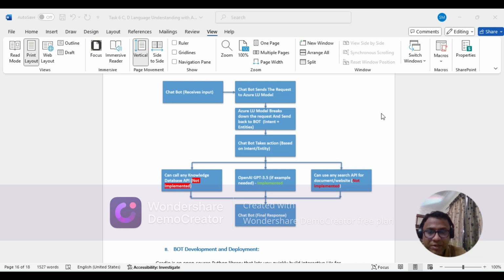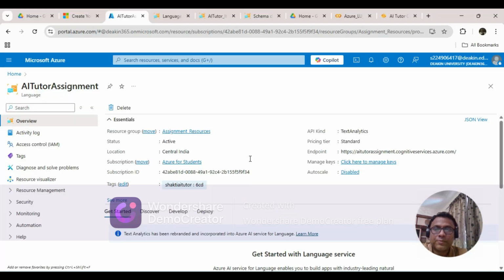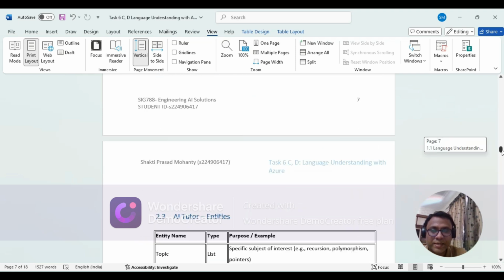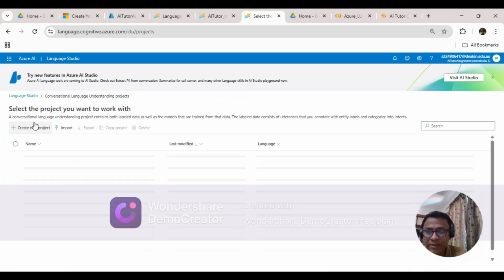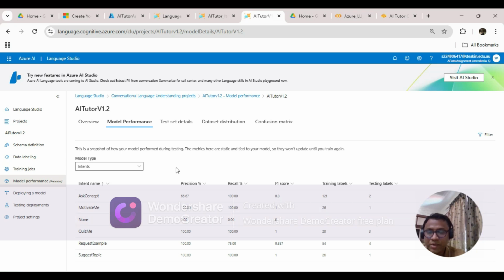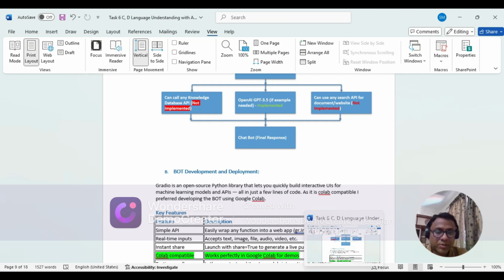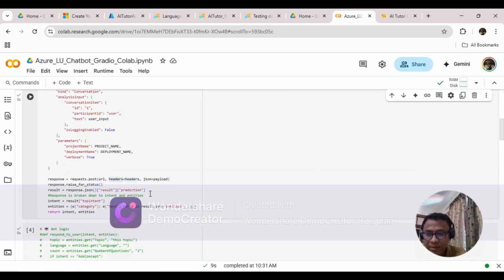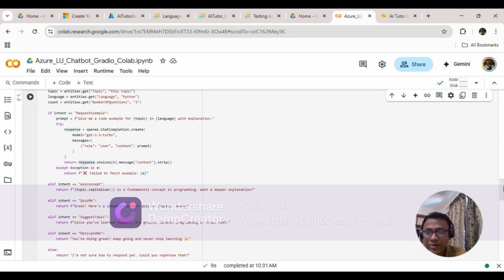Task 6 CD Azure LU Model Python ChatBot